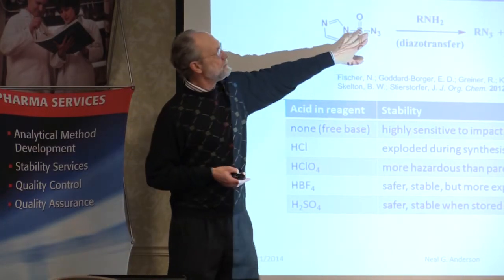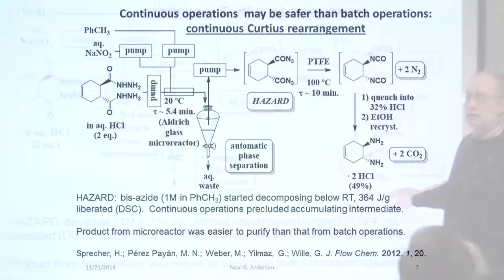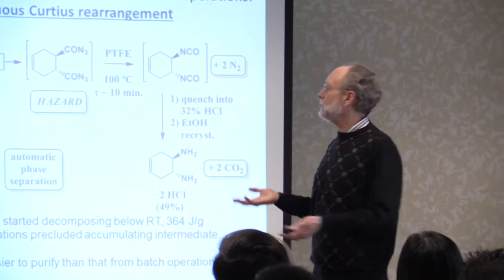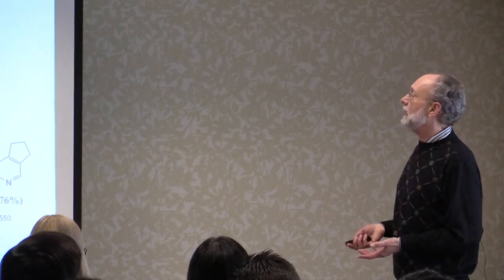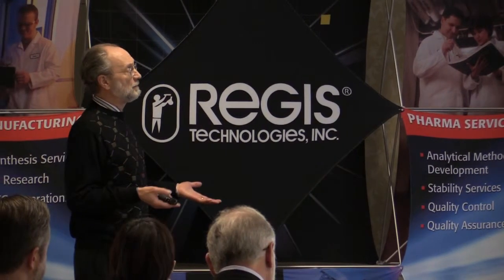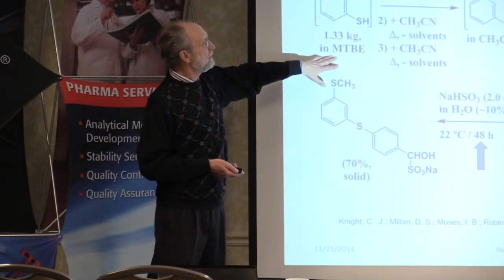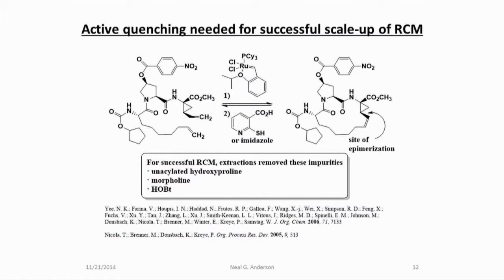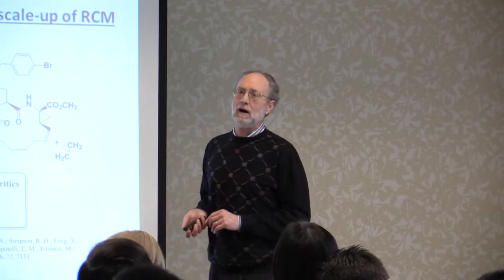Avoiding Potholes in Process Development Part II: Considerations for Safe Scale-Ups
Regis Technologies hosted a seminar with guest speaker Neal G. Anderson, Ph.D., on Avoiding Potholes in Process Chemistry.
This talk discussed how to anticipate and avoid problems in process development. This second installment of the five videos covers safe scale-ups, analyzing continuous operations and batch operations. A full abstract follows:

The first questions that a scale-up organization asks are: How much material is needed? How soon? For what purpose?

All processes are developed to be fit-for-purpose, with different requirements at different stages of development.  Safe operating conditions must be identified for effective scale-up; perhaps continuous flow chemistry offers advantages, or the chemistry could be outsourced to CROs that specialize in handling energetic chemistry.  Mass transfer, heat transfer, and extended operating times can impact scale-up.  Workups must be designed to thoroughly quench reagents and ideally deliver the product without decomposition.  For early Phase studies products can be purified by chromatography, later perhaps by extraction and crystallization.  The stability of intermediates can pose problems.  Thorough analytical investigations are justified to unambiguously identify compounds.  Screening for the optimal final form should be carried out early, unless the product is an oil or a lyophile.  Structurally related impurities, potentially mutagenic impurities, and residual elemental metals must be controlled. As a compound progresses towards commercialization processes are developed to be more cost-effective.